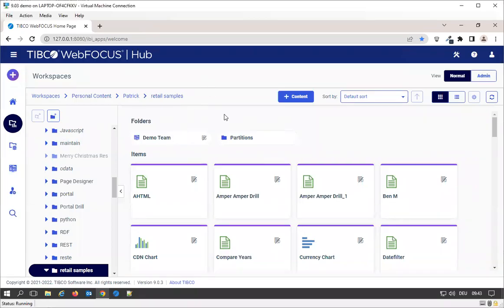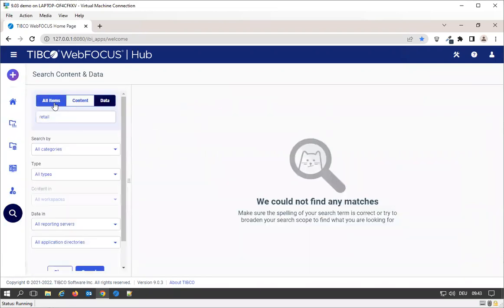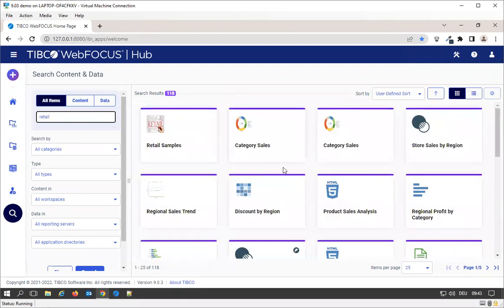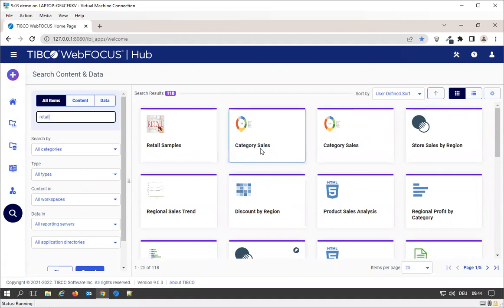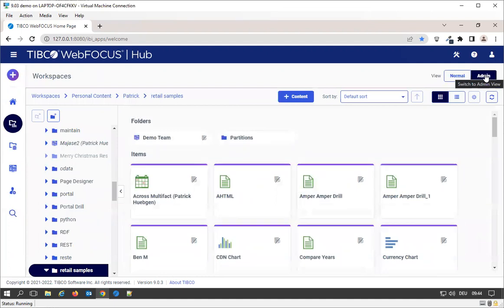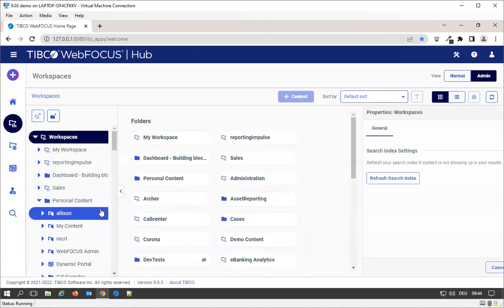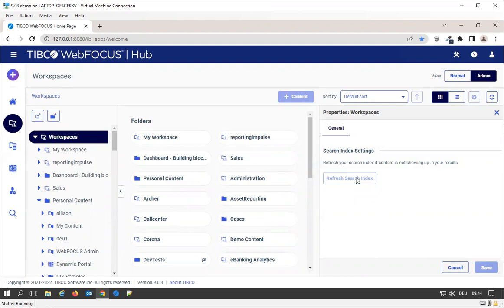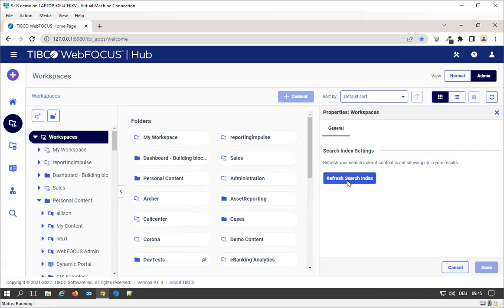WebFOCUS - Tips & Tricks - how to update WebFOCUS 9 search index